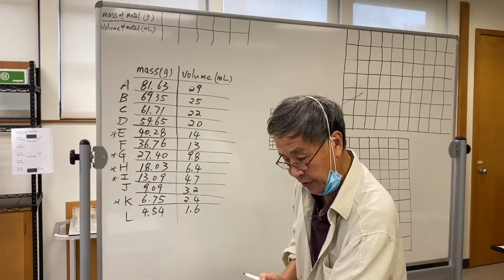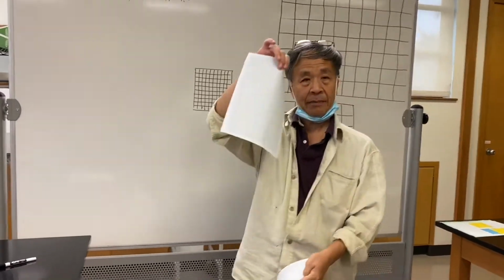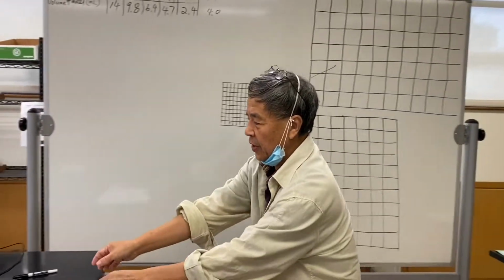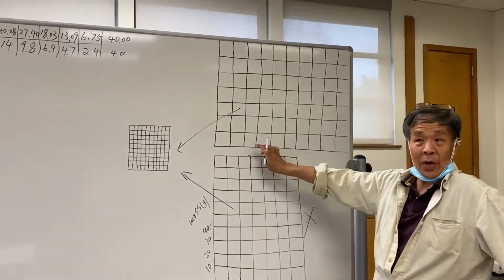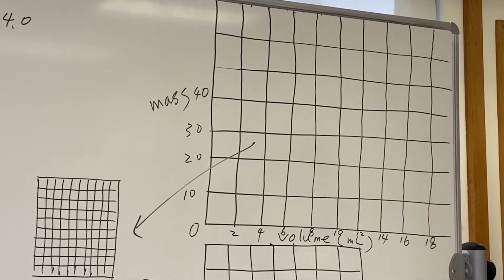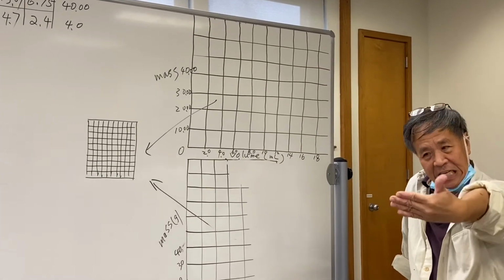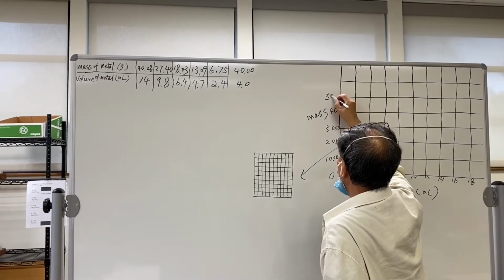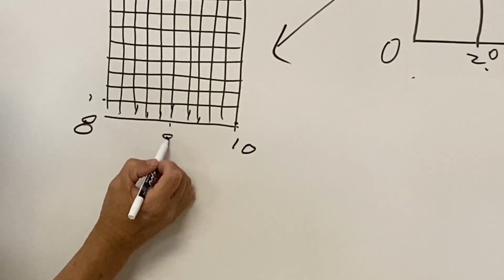GC1_Basic Laboratory Techniques _How to plot a graph_Pt 1 of 4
This video covers, Data Evaluation of Linear Relationships, which is part of Basic Laboratory Techniques.
By Prof. Robert Luo and Dr. Abha Verma, July 2020 for General Chemistry 1 Laboratory course (CHEM.1011L) at Xavier University of Louisiana, New Orleans, LOUISIANA.